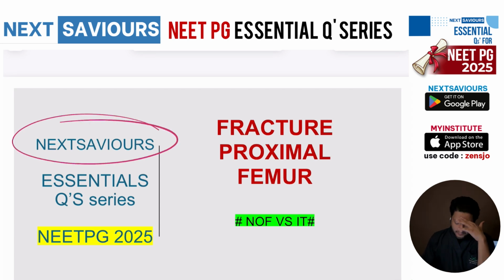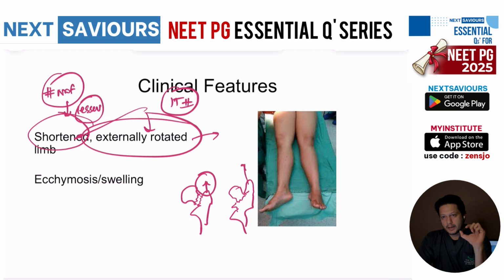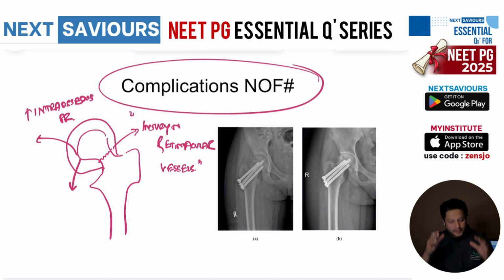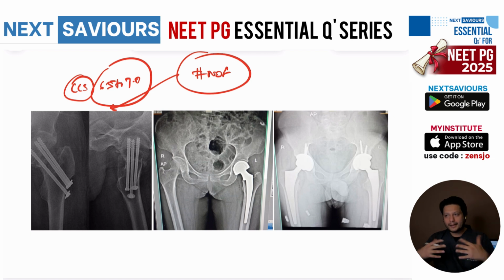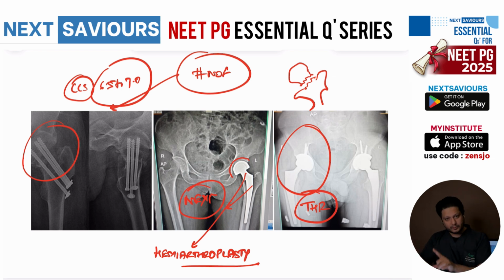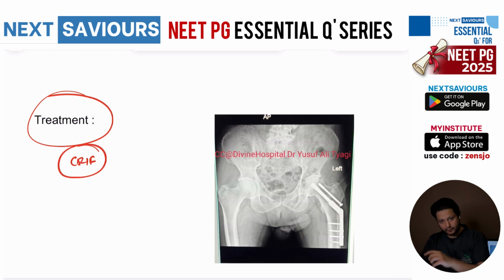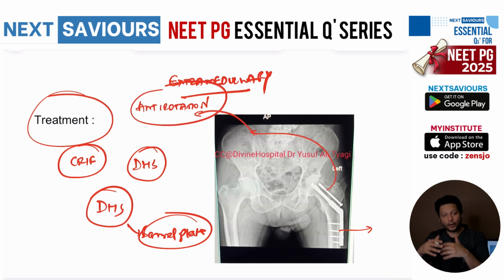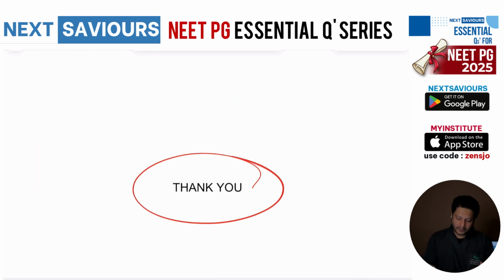FRACTURE PROXIMAL FEMUR| Essential Questions Series for NEET PG 2025